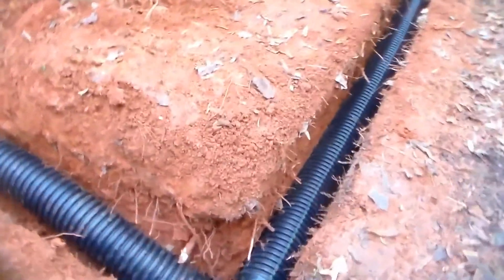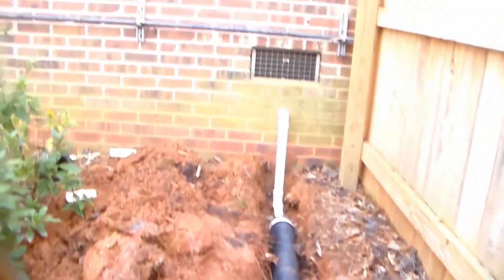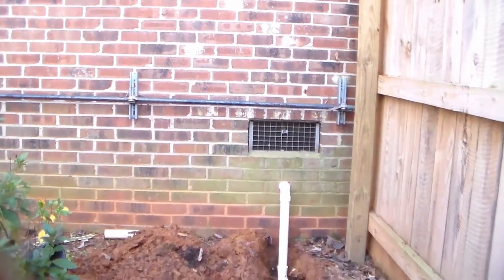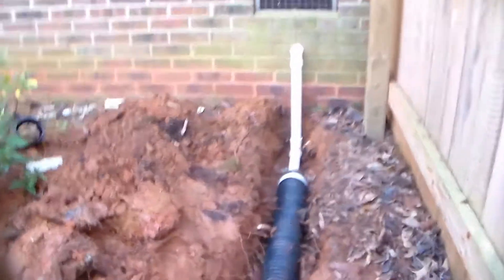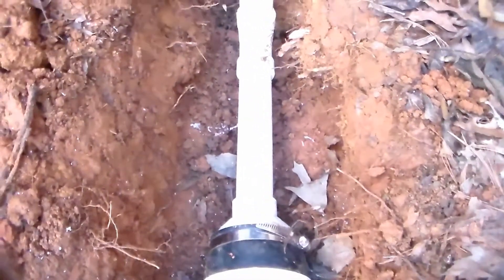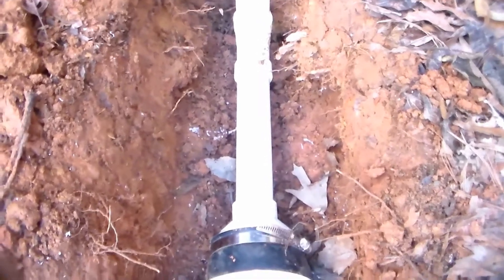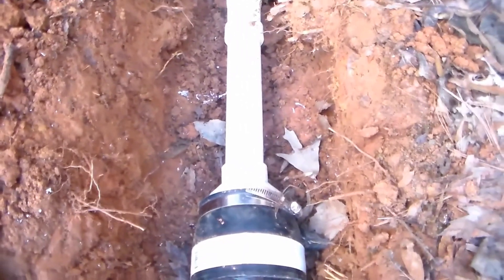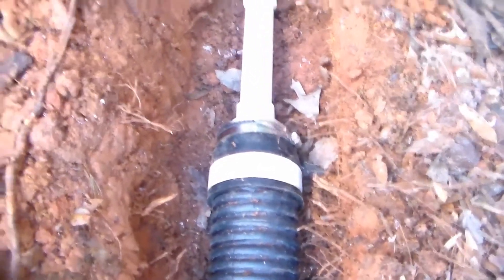French Drain, How To Connect PVC to Corrugated Pipe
PVC to Corrugated Pipe Connection. From Your Sump Pump, Proper Fittings to connect the 2 different materials. How to Install French Drain

Apple Drains
Drainage Contractors

Trusted & Recommended
by Your Neighbors
since 1997

More How to tips!

The Frist Time!

French Drain, DIY French Drain, Tips, PVC to Corrugated Pipe, Apple Drains, Drainage Contractors, Charlotte NC